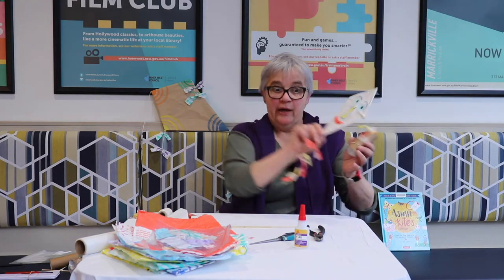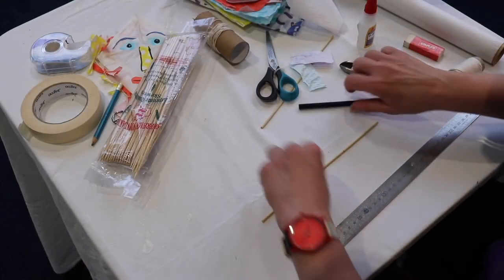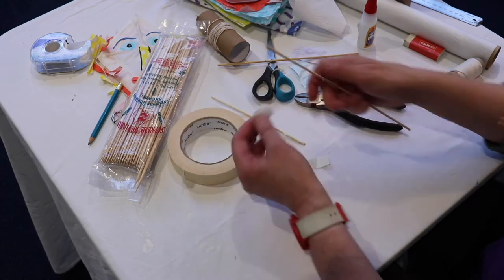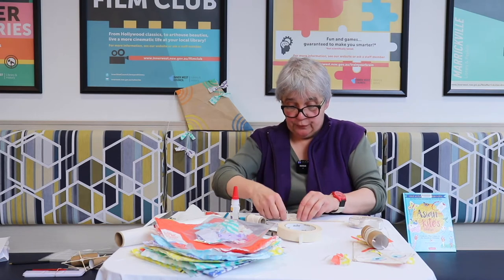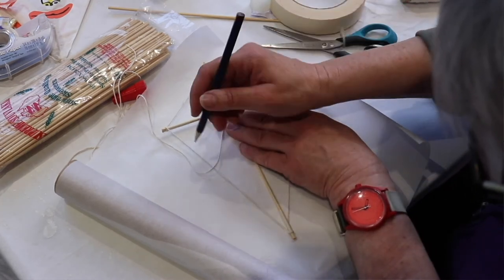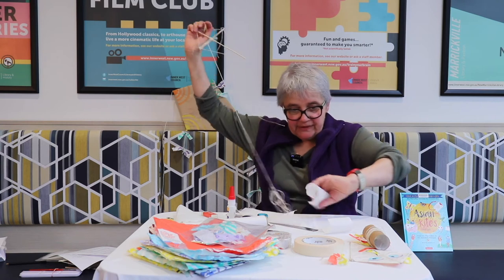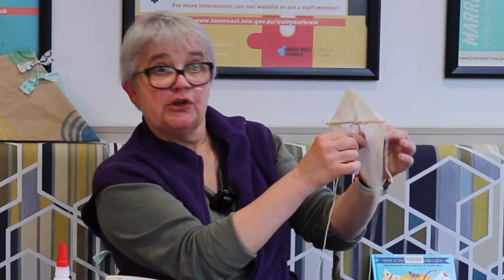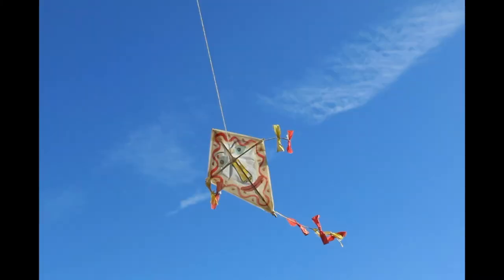Hello Holidays: Make Your Own Kite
Build your own small kite with material you can easily find at home.

Suitable for ages 8-12.